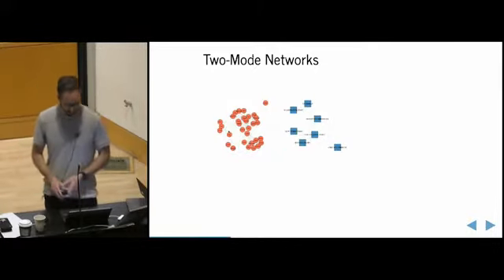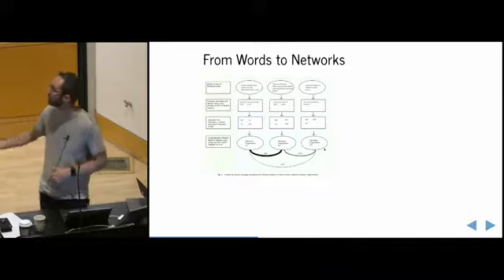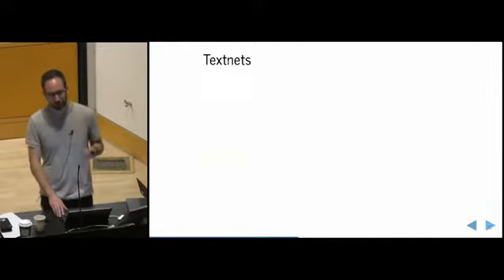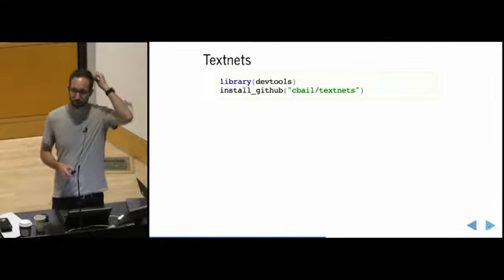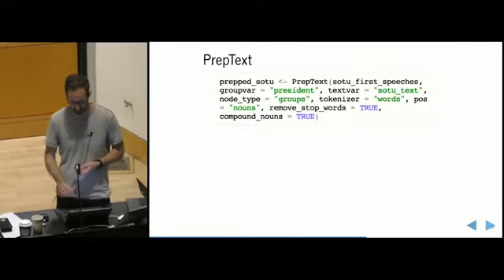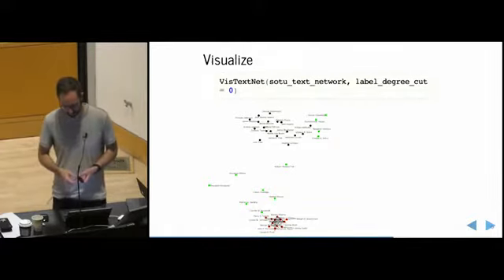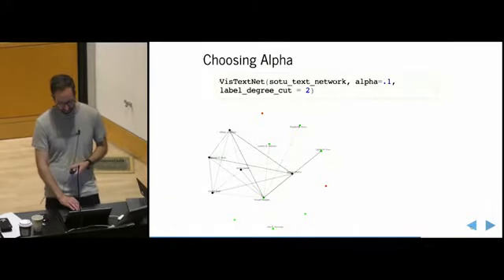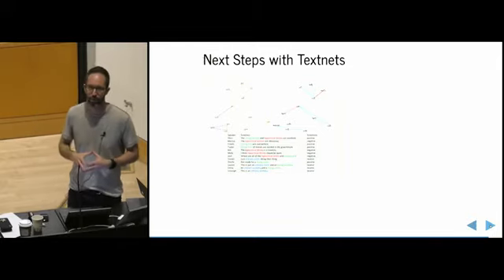SICSS 2019 -- Text networks